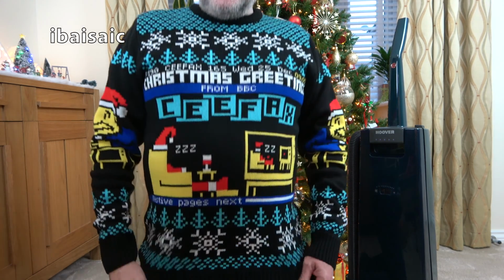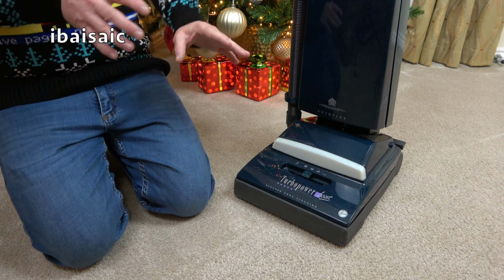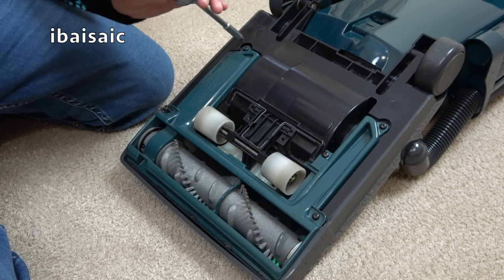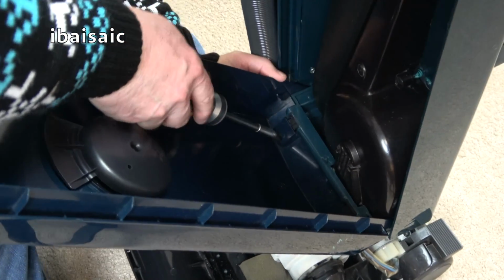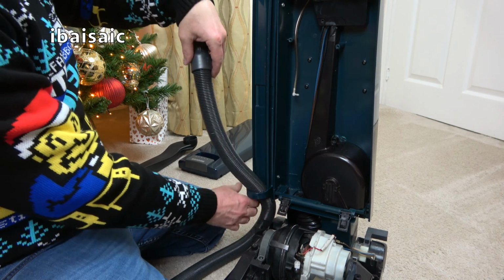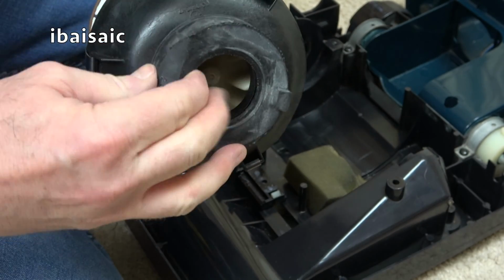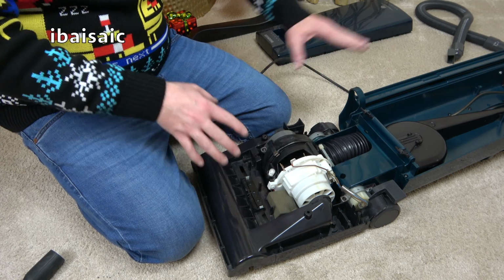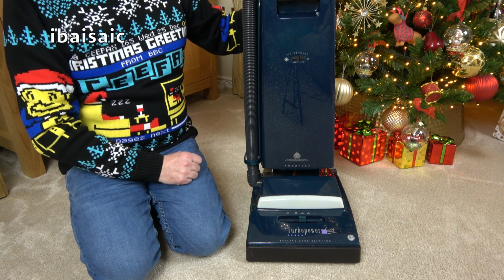Hoover U2784 Turbopower Boost Autoflex Motor Replacement & Demo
I bought this top of the range Hoover Turbopower U2784 from a seller on eBay Germany a few years ago. It's in great condition but the motor sounded rough, so in this video I fit a new motor and demonstrate it.